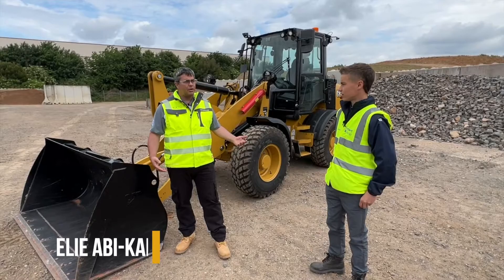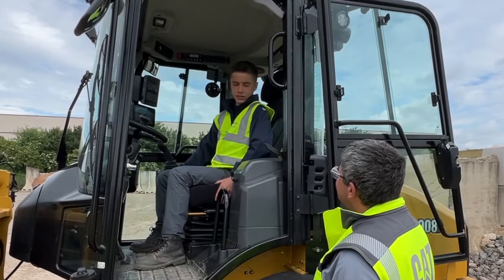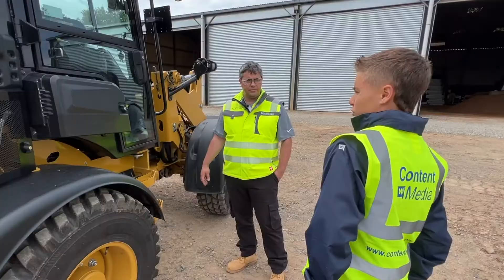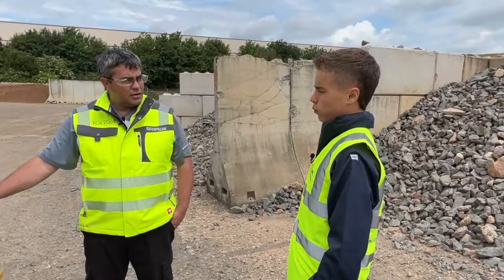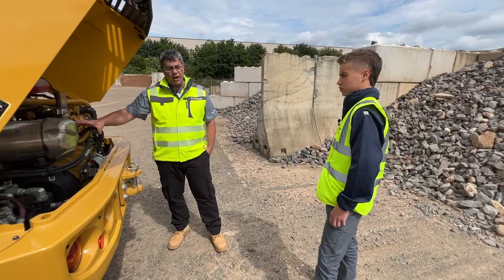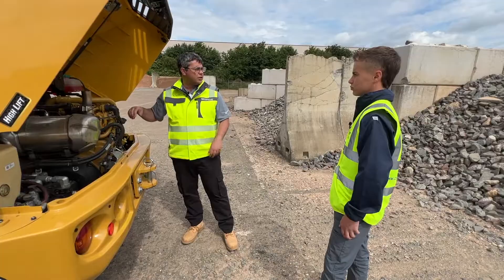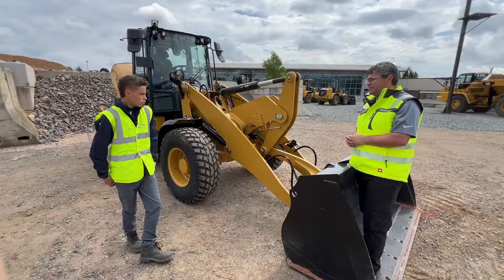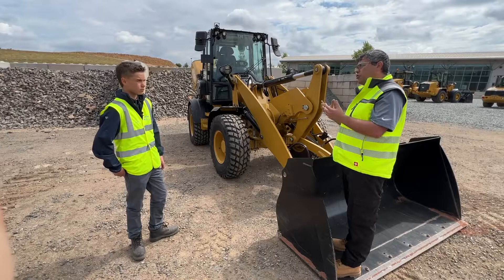New Cat Compact Wheel Loader range with 14yr old Lucas and Caterpillar expert Elie Abi-Karam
Lucas was invited for an exclusive visit to the Caterpillar Desford UK facility, where the range is manufactured, to find out about the new models.

He got to film them in action and walk around the range with Elie, picking out the key features that were important to him and customers.

The next-generation includes a 906, 907, 980 & 980 high lift.

Lucas started in the all new cab with its curved glass windscreen for great visibility and seat mounted joysticks. He also got to test out the heated or cooled seat controls and adjustable air conditioning.

He then moved on to the new filtration system and the all important
C2.8 Stage V engine with upgraded drive and powertrain. This delivers the power for the new hydraulic system and roading speeds of up to 25mph from a 55.7kW output.

Lucas then went around the new 908 High Lift to talk about the reach and that all important improvement to operator comfort with the programmable kickouts.

You can control them from the in-cab screens. And if you want to know, like Lucas, how' snubbing' works, then you are in luck as Elie explains this function.

Lucas finishes with a review of the range and the 50+ options available, from the cab configuration to new auxiliary lines, lighting packages and the huge range of attachments.

Lucas certainly did his homework for this interview, and Elie was happy to answer all the questions, which was just brilliant.

Lucas absolutely loved the experience and wants to continue doing more exclusive interviews like this, and in his words, after the shoot, 'That was just brilliant. I learnt so much, and it was amazing that Caterpillar invited me to do this.'

So we have a little ask for you all. Please share this, not just with your colleagues but with your children and friends, to spread the word that this sector is a brilliant place to work.